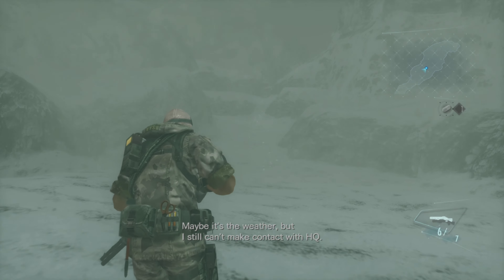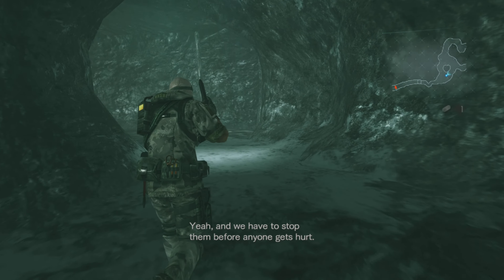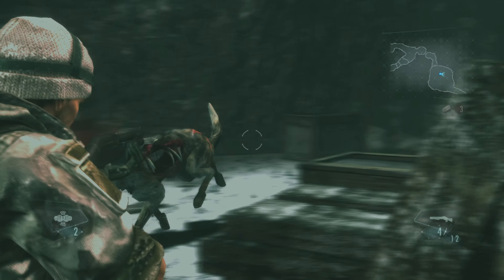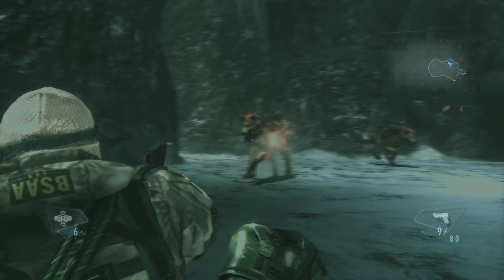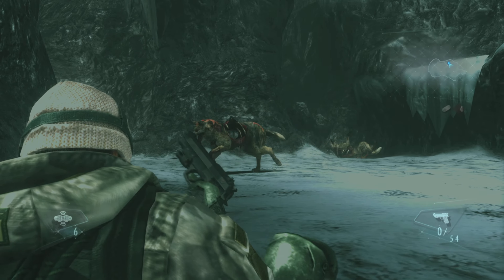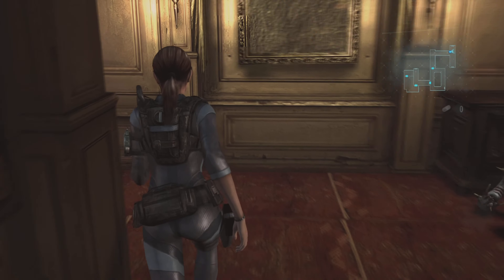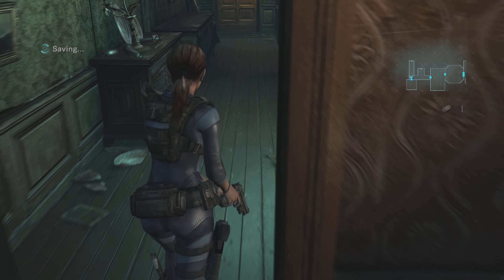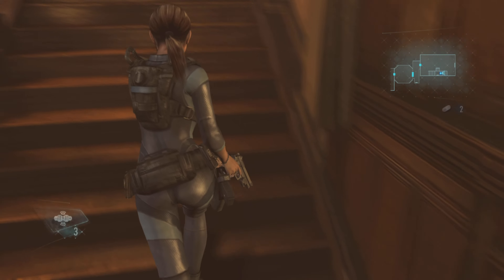Resident Evil Revelations, Infernal Difficulty, No Damage/Bonus Items Walkthrough, Episode 2